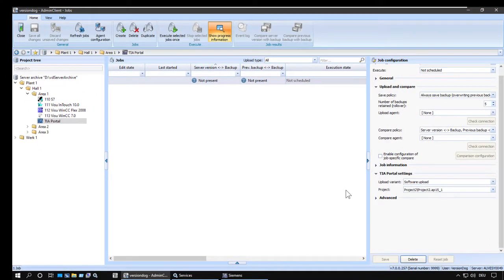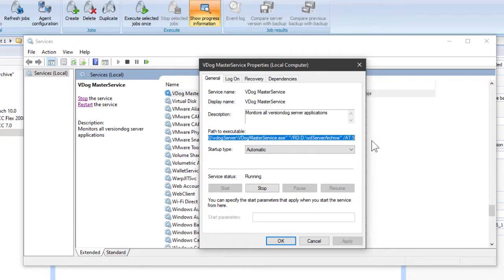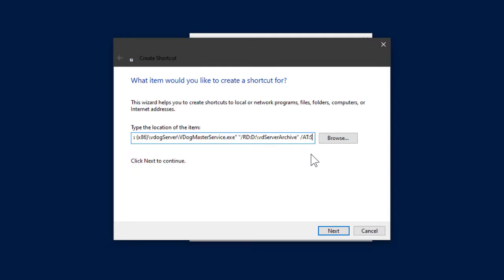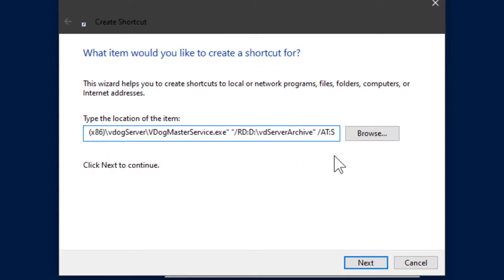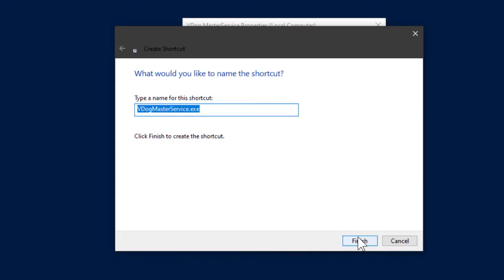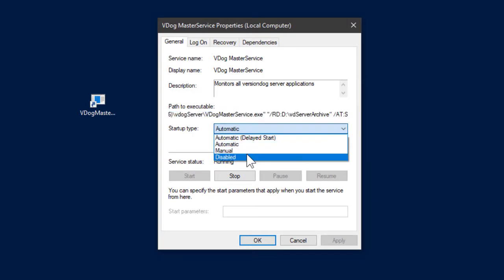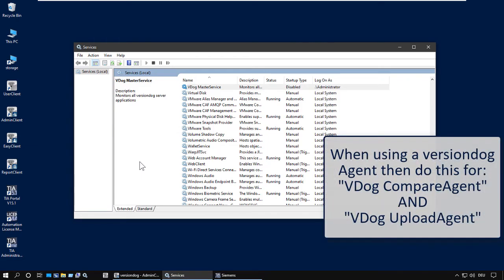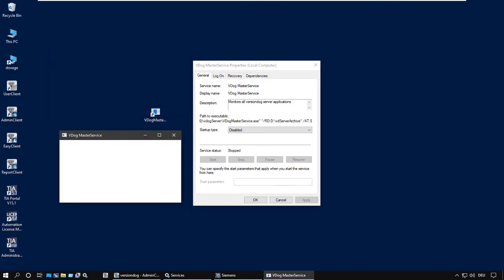An important point when setting up "Software upload" jobs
TIA Portal jobs with the upload variant “Software upload” will fail unless the versiondog service is run as an application. Fortunately it is quick and easy to set up. This video walks you through it step by step and shows you how to avoid mistakes.